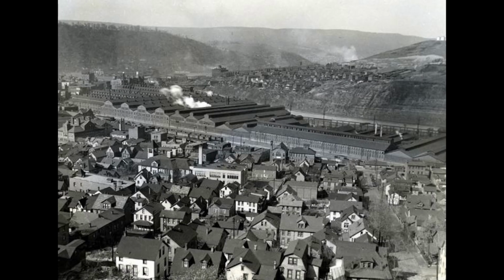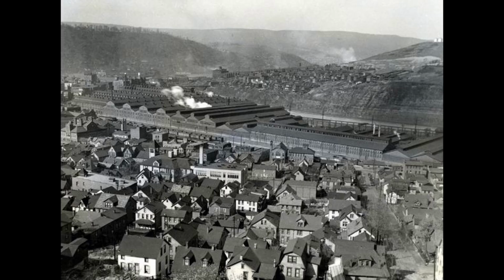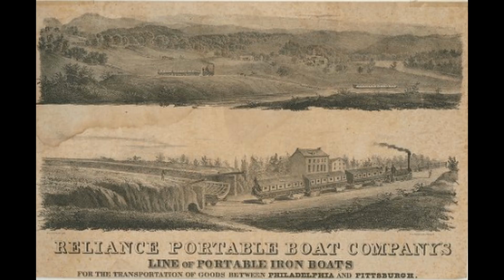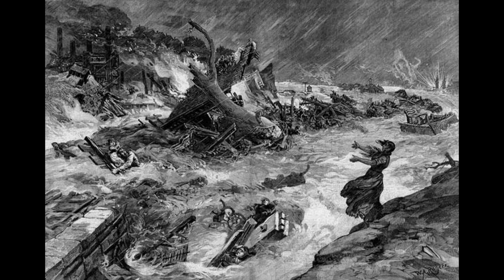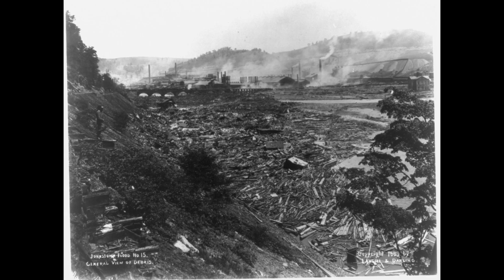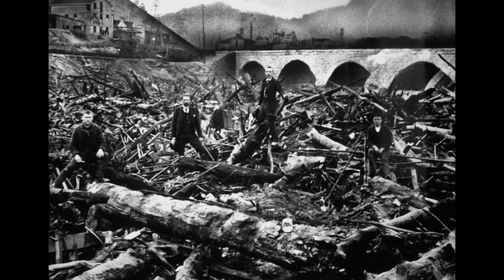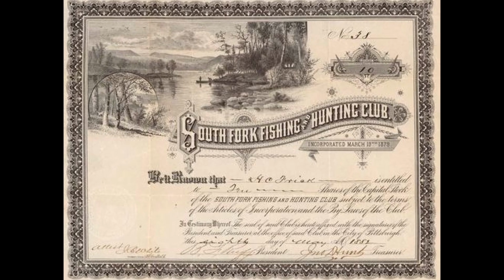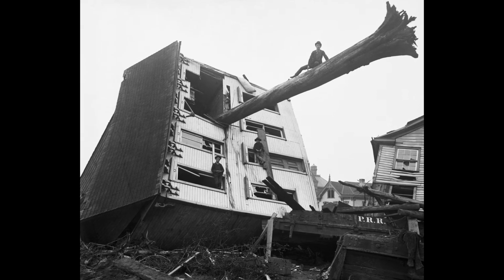The Most Fatal and Destructive Dam Breach in U.S. History - Johnstown Flood May 31, 1889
The Johnstown Flood, sometimes referred to locally as the Great Flood of 1889, occurred on Friday, May 31, 1889, after the catastrophic failure of the South Fork Dam. The dam ruptured after several days of extremely heavy rainfall, releasing 14.55 million cubic meters of water. With a volumetric flow rate that temporarily equaled the average flow rate of the Mississippi River, the flood killed 2,208 people.

and Follow for More Deadly Disasters 🚀

Background Music🎵
This channel is meant to educational and my videos include my own research as well as other accounts of factual events.